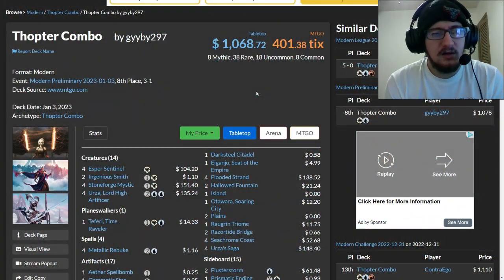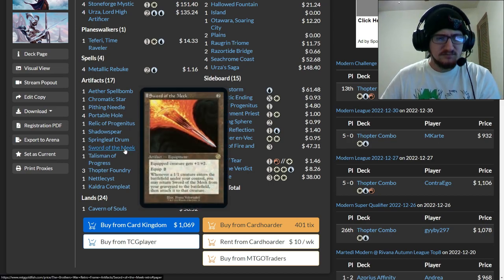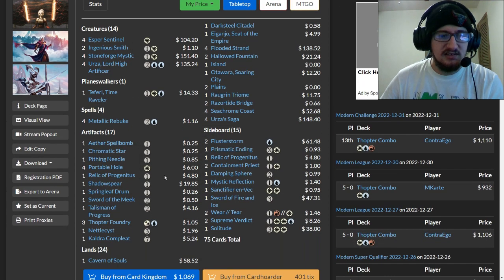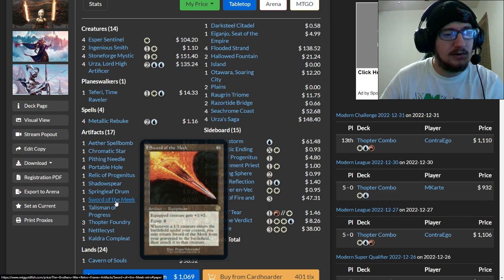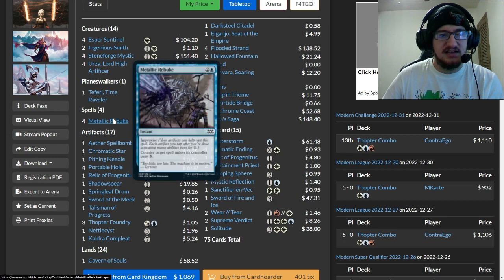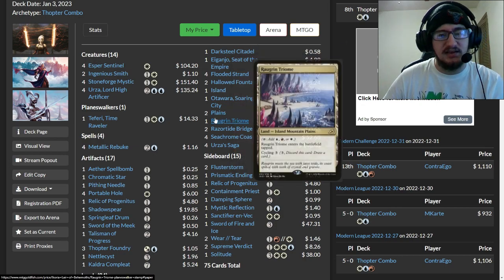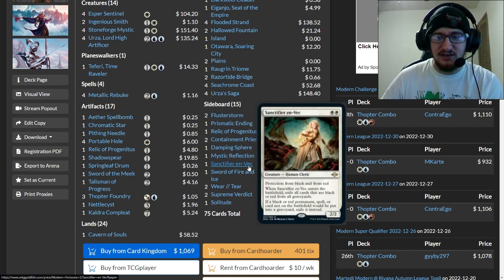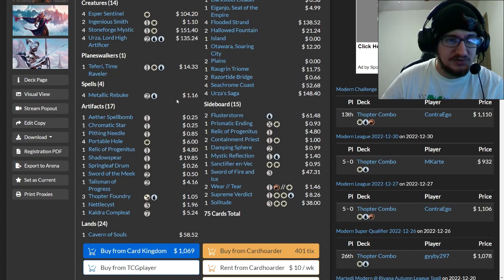Urza and his millions! (of 1/1 Thopters) - Thopter Sword Combo for Modern!